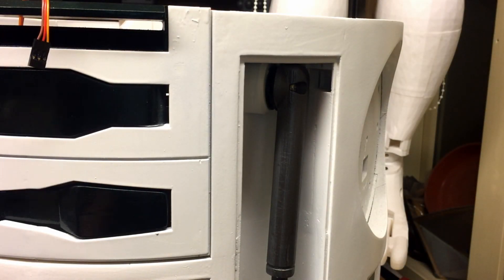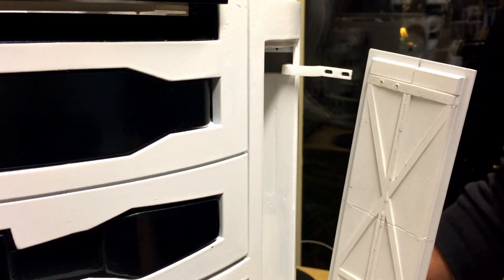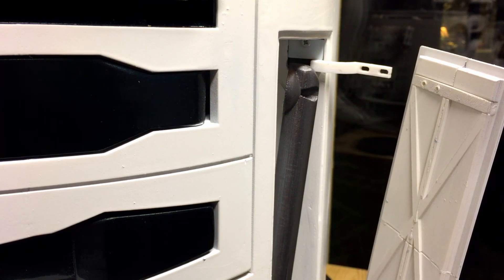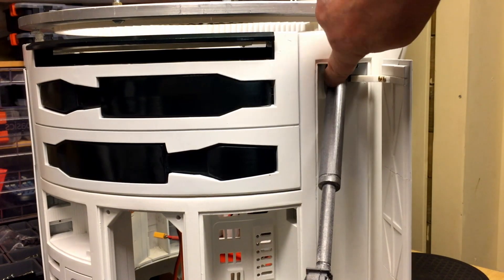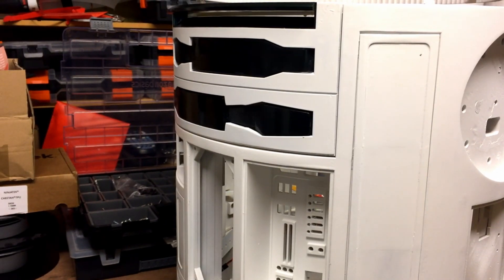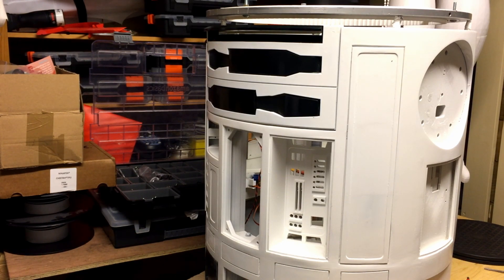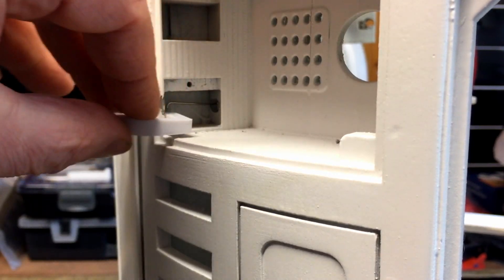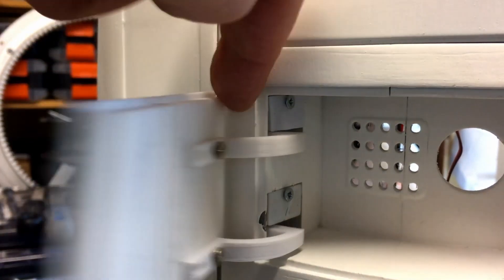R2D2 Droid Build - Part 33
Continuing the build of my R2D2 from Mike Baddeleys design
Fitting the doors